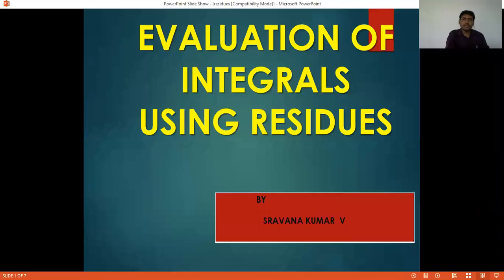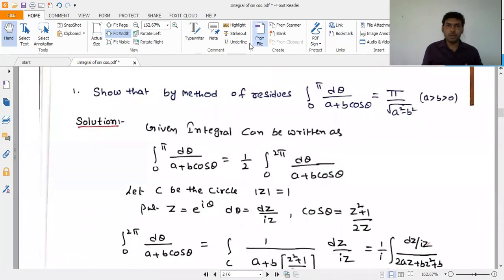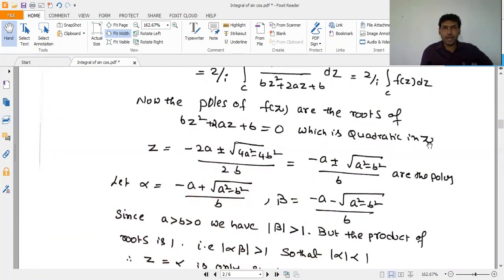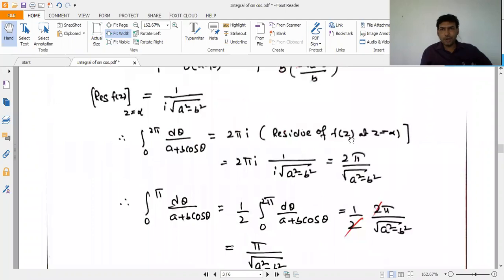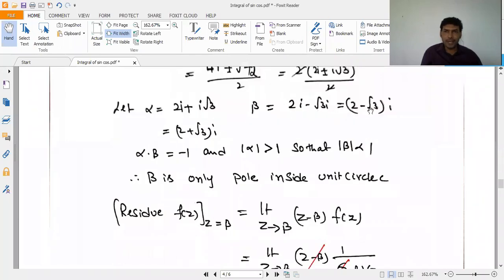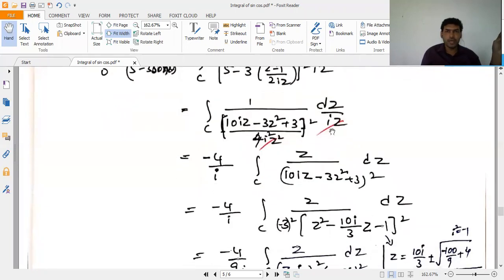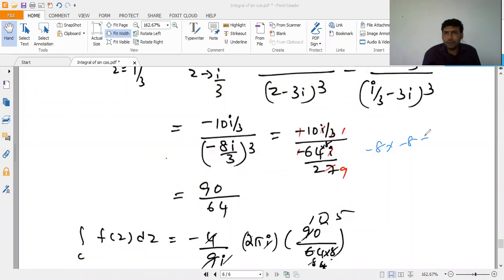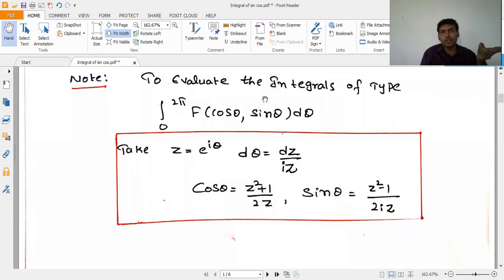EVALUATION OF INTEGRALS USING RESIDUES IN TELUGU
INTEGRALS WHICH CONTAIN SIN COS